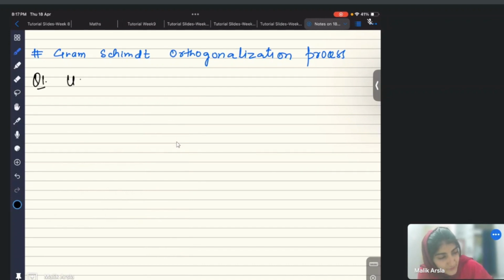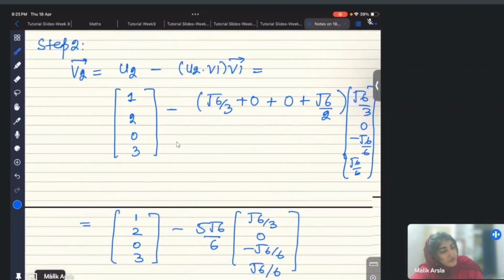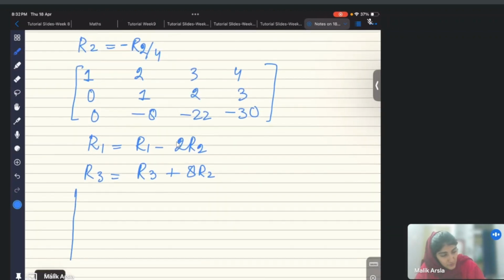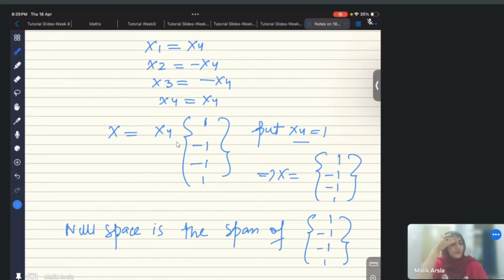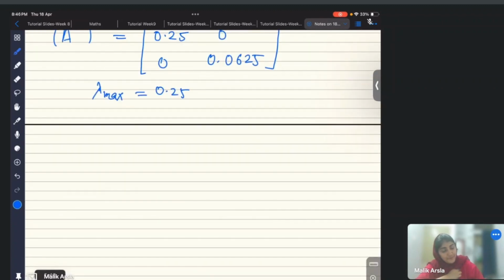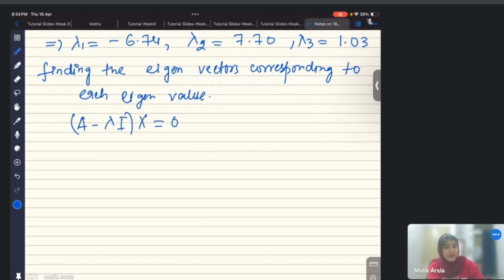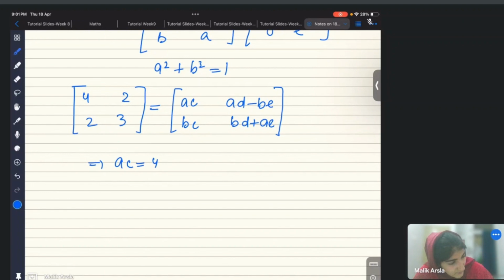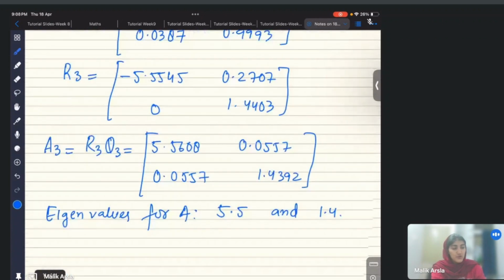Live Interactive Session-Revision Session